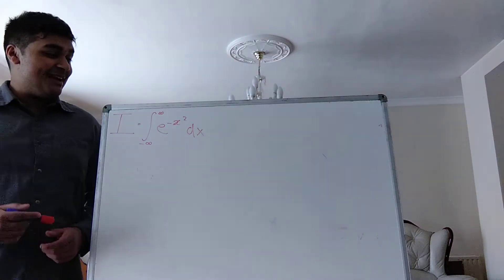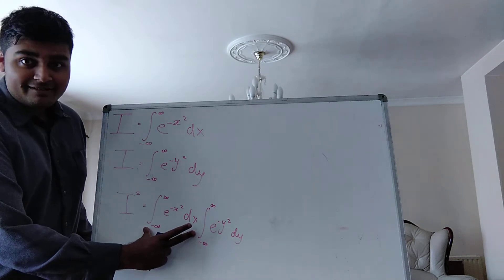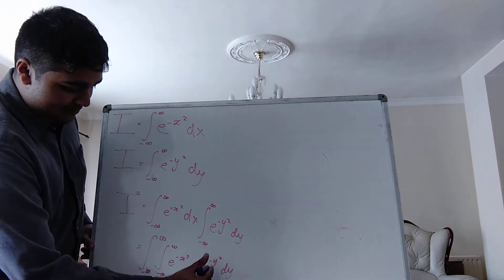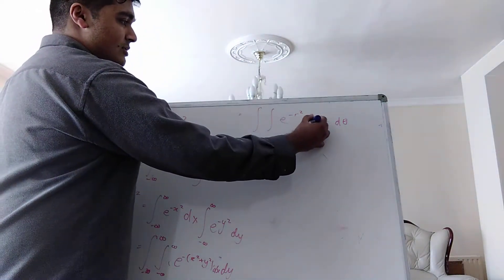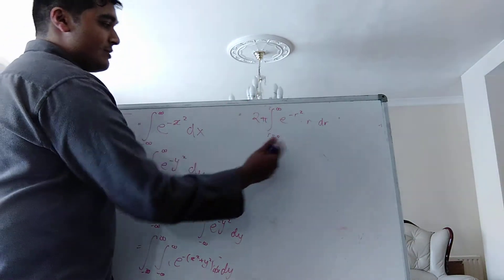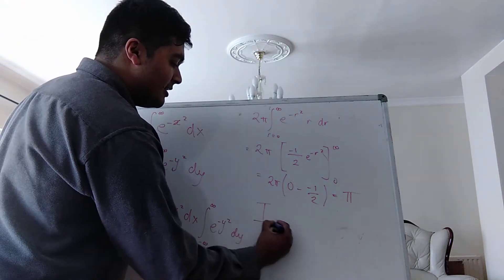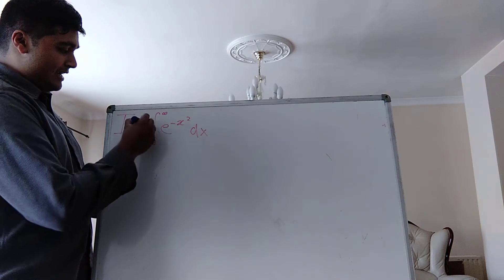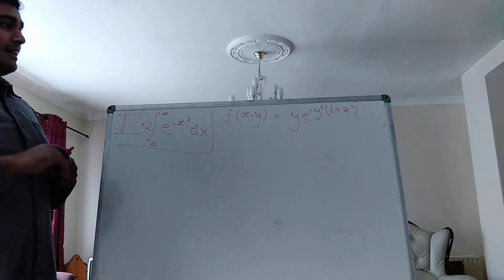EVALUATING THE GAUSSIAN INTEGRAL (2 DIFFERENT METHODS)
Hi,

In this video I'll be showing 2 different ways of integrating e^(-x^2) over the real numbers. I'll firstly evaluate the integral using classic methods, and then I'll evaluate it using a little trick involving Fubini's and Tonelli's Theorem.

Also, if you liked the video, do let me know by hitting the thumbs up button - it lets me know what sort of videos you'd like me to make.